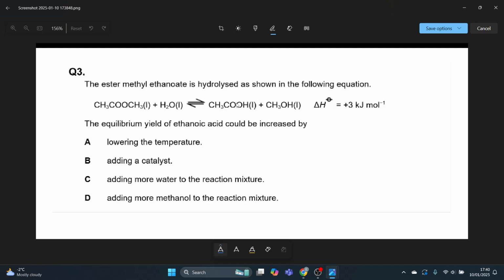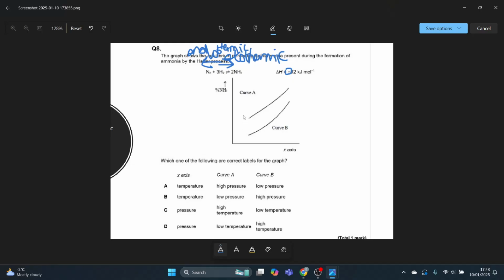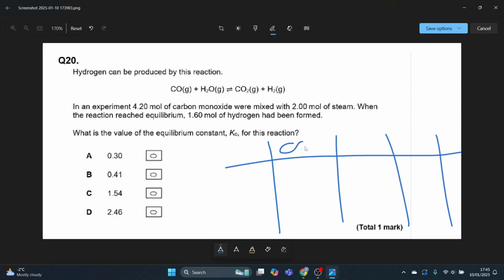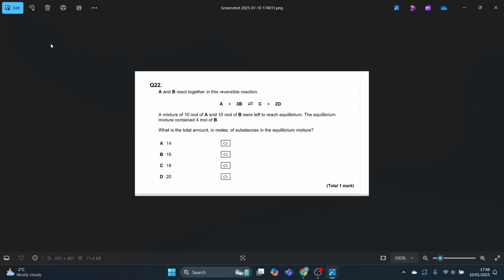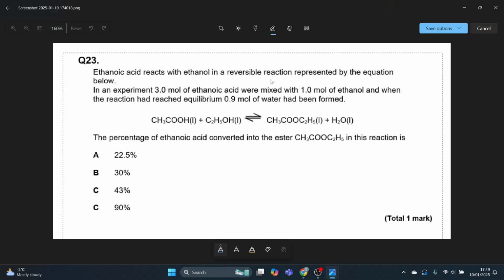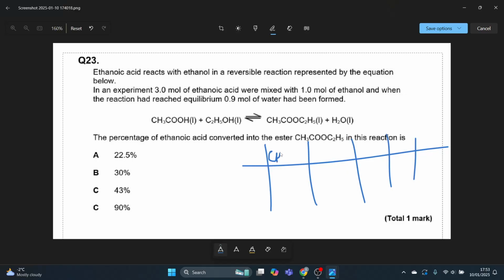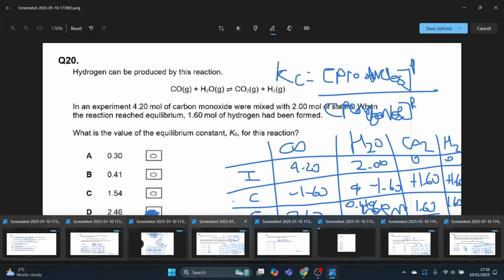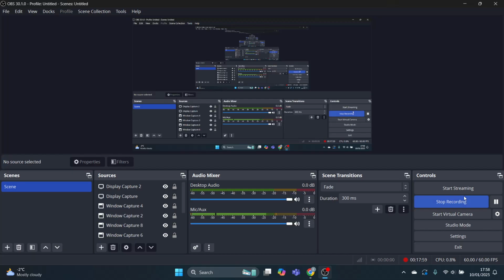AQA A LEVEL CHEMISTRY EQUILIBRIUM YIELD/EQUILIBRIUM CONSTANTS MULTIPLE CHOICE QUESTIONS